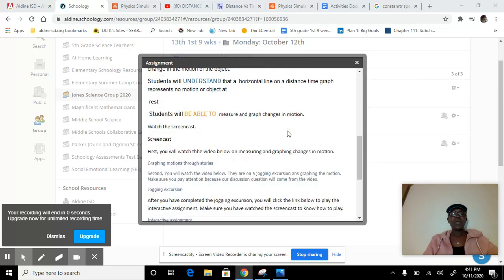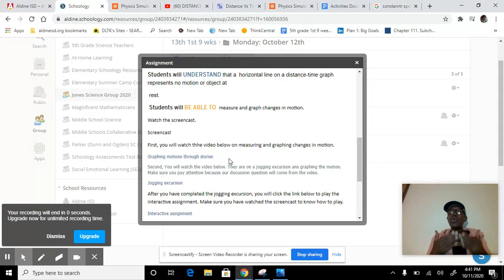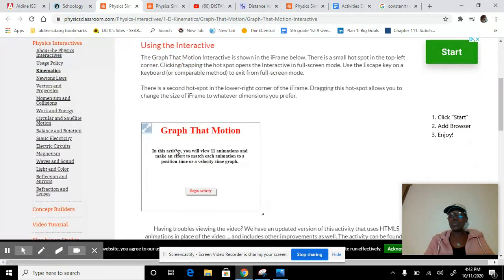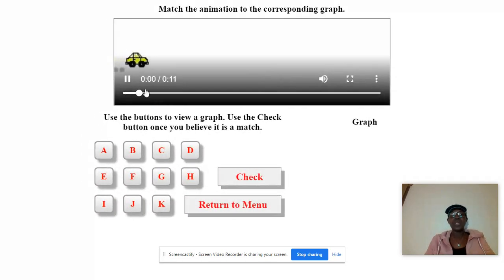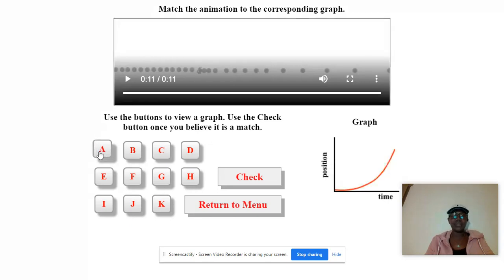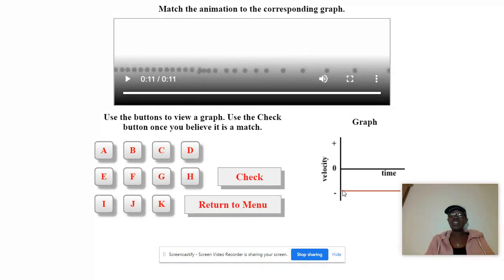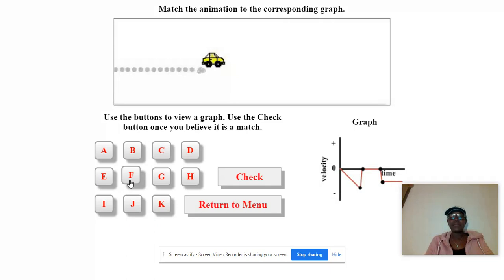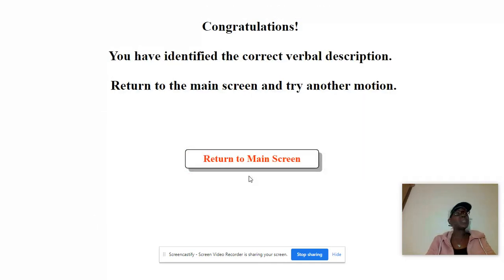Untitled: Oct 11, 2020 4:45 PM